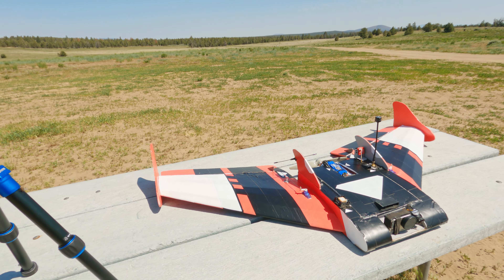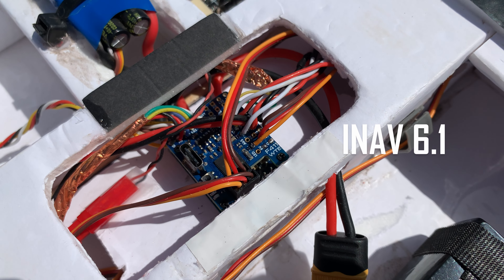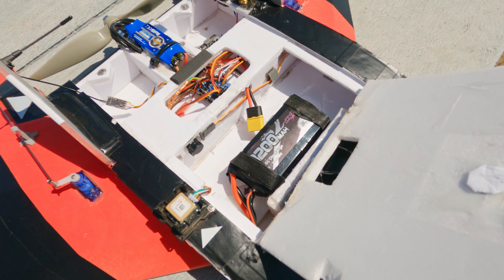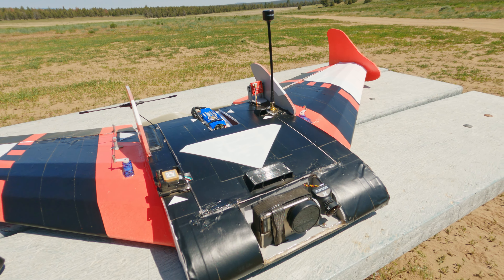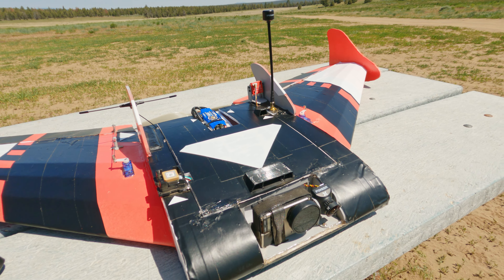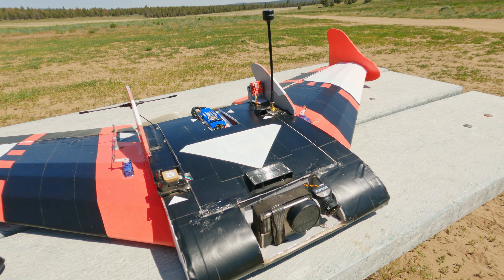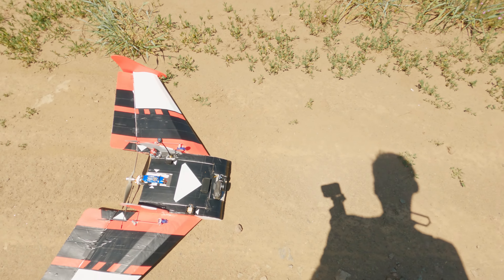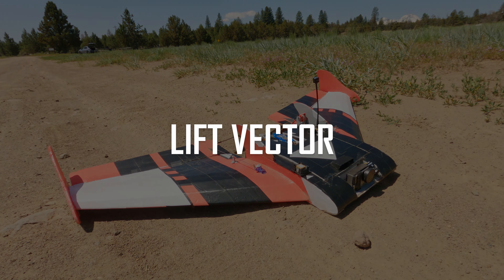FT Spear // INAV 6.1 Waypoint Mission and Autolaunch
I equipped my scratch built FT Spear with a Matek F411 WTE flight controller for RTH, waypoint missions, cruise mode and more. Here she is running an autonomous waypoint mission.

Matek F411 WTE Flight Controller
Matek M10Q-5883 GPS
Matek Lost Model Beeper
AKK FX2 Ultimate VTX
iFlight LR Antenna
ZTW Beatles 40amp ESC
Flash Hobby D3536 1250kv motor
9x4.5E Uxcell Prop
Foxeer Razer Mini
Foxeer Falkor Mini
TBS Nano v2 Receiver
3200 CNHL 3s Lipo

0:00 Intro
00:13 Build Overview
2:15 Mission Loaded
2:33 Autolaunch
4:27 Waypoint Mission
8:34 Landing
9:19 Craft Check
10:16 Outro